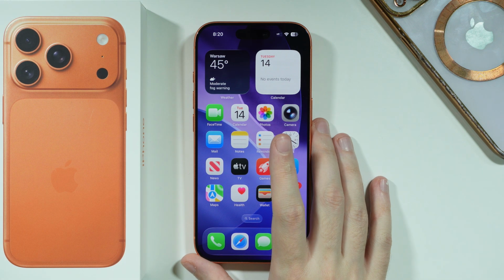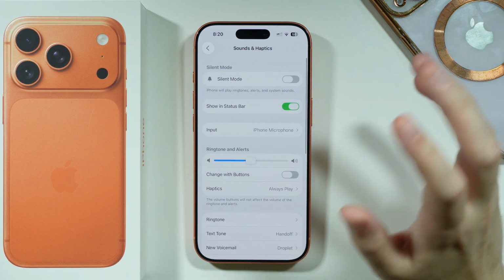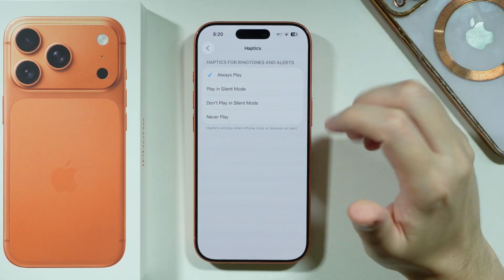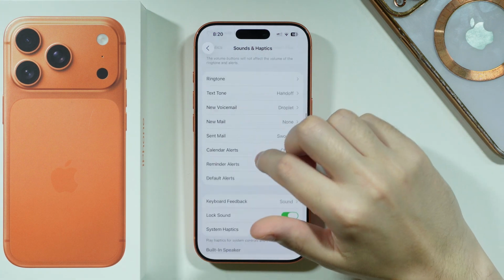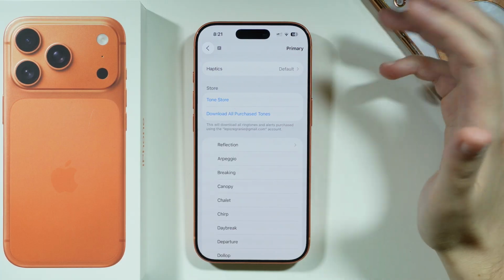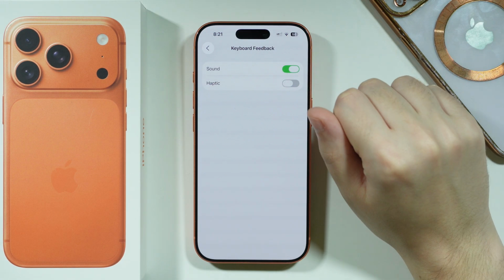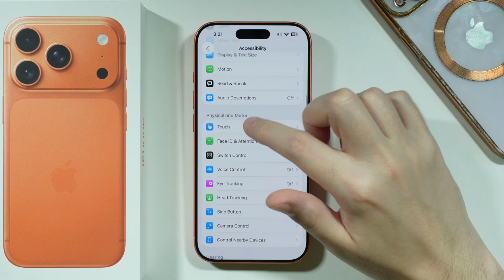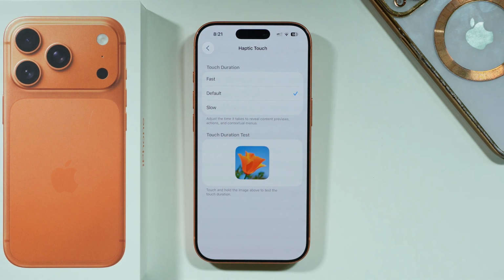iPhone 17 Pro/Pro Max: How to Manage Vibrations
In this video, I'll show you how to manage vibration settings on the iPhone 17 Pro and 17 Pro Max easily. This essential setting allows you to customize haptic feedback for calls, messages, and general system navigation, enhancing your silent mode experience. Follow these steps in this quick tutorial to gain full control over your device's vibration intensity and patterns.